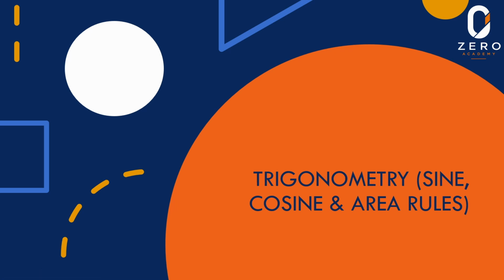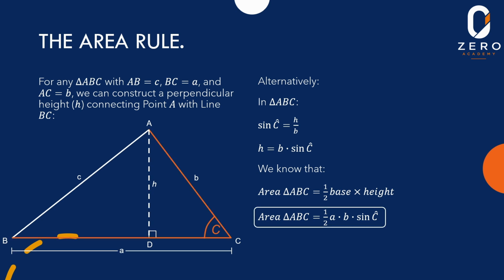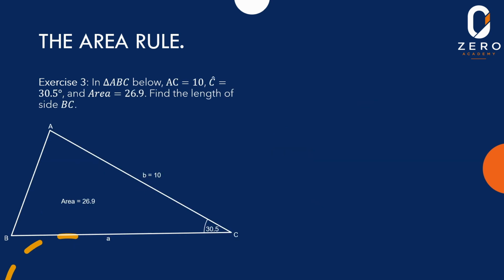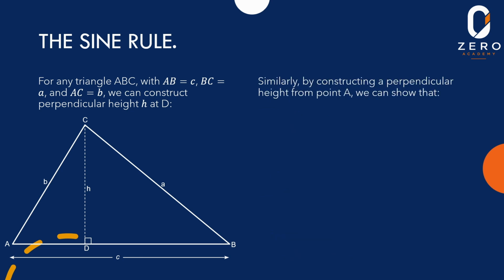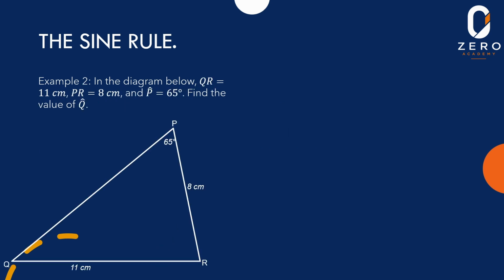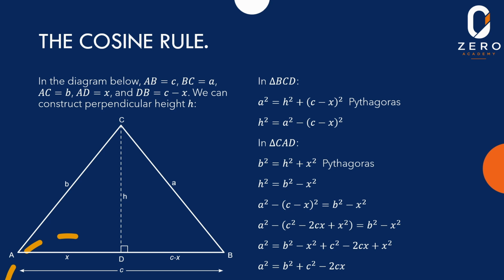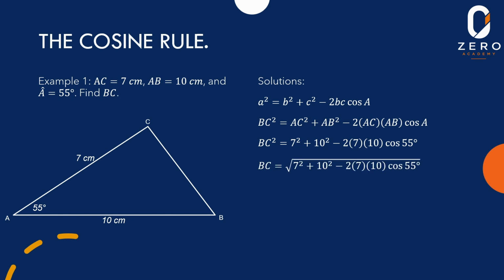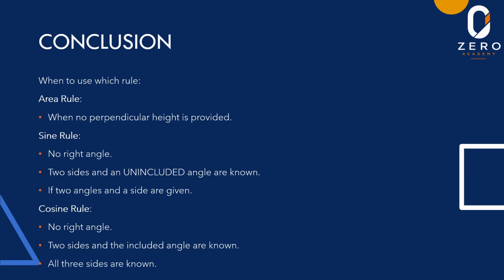Grade 11 Trigonometry (Area, Sine, & Cosine Rules)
Grade 11 Mathematics P2: Trigonometry (Area, Sine & Cosine Rules) | Theory Lesson (CAPS)

Master Trigonometry in Grade 11 Mathematics Paper 2 with this comprehensive CAPS theory lesson. In this video, you'll learn how to apply the Area Rule, Sine Rule, and Cosine Rule to solve non-right-angled triangles. The lesson covers when to use each rule, how to solve for unknown sides and angles, and how to approach typical examination questions with confidence.

Whether you're preparing for a class test, assignment, or end-of-year examination, this lesson provides the knowledge and techniques you need to succeed in Grade 11 Mathematics.